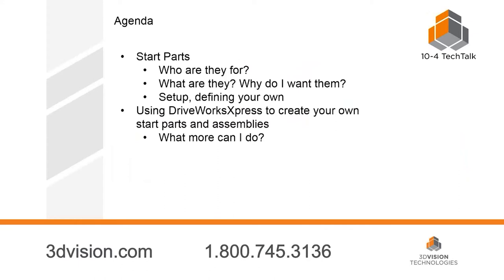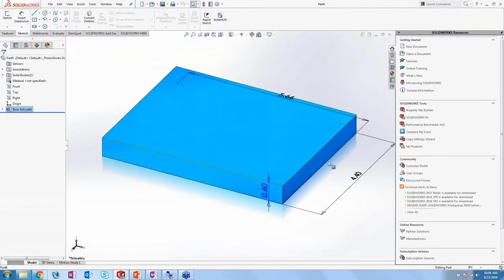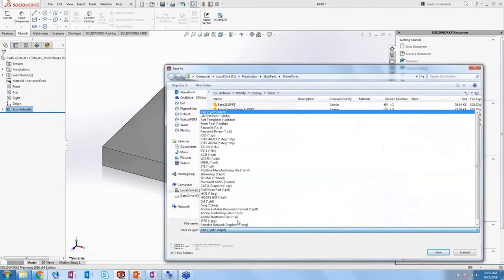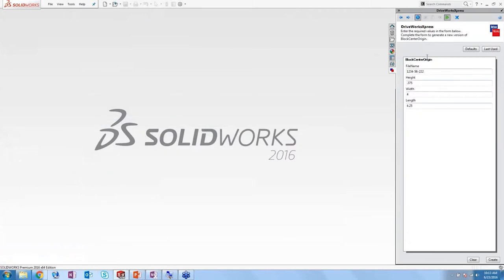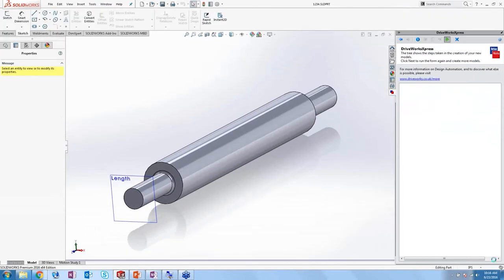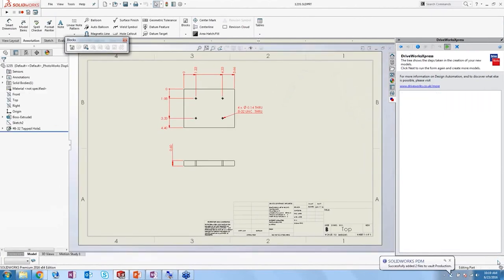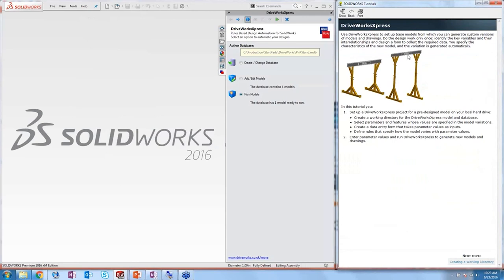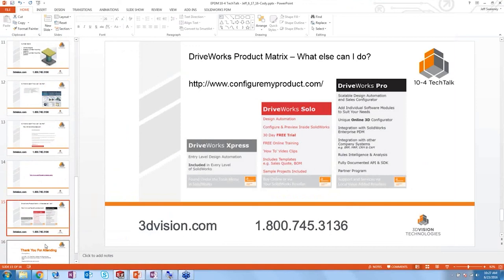10-4 TechTalk - Reduce repetitive tasks with SOLIDWORKS start parts and DriveWorksXpress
Why start with a blank file every time I start to create a new part? With SOLIDWORKS start parts and DriveWorksXpress you can start designing faster, capture your best design practices and increase efficiency and reduce errors.